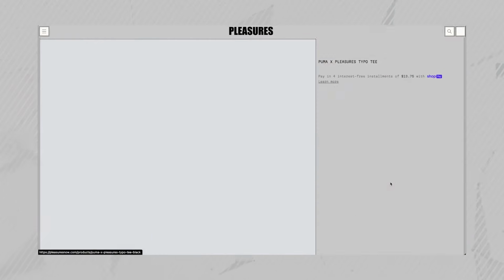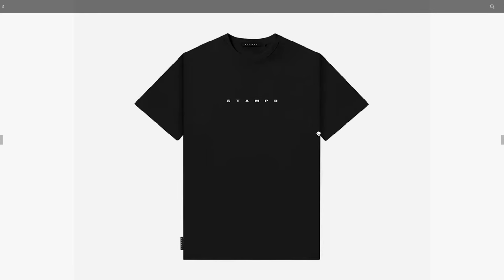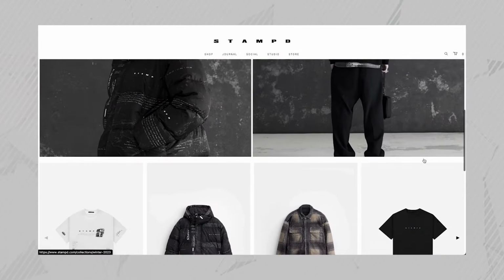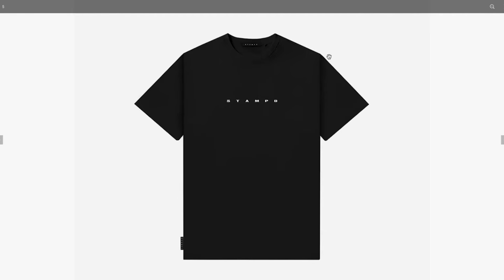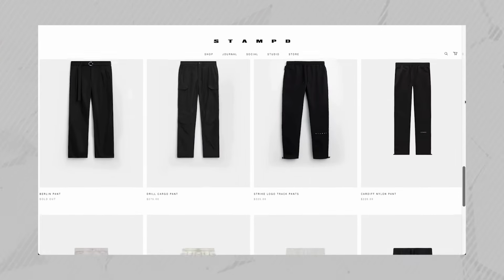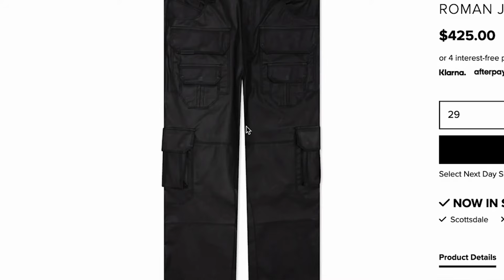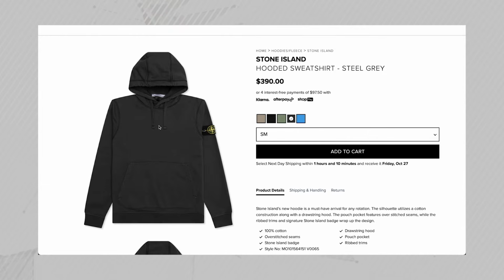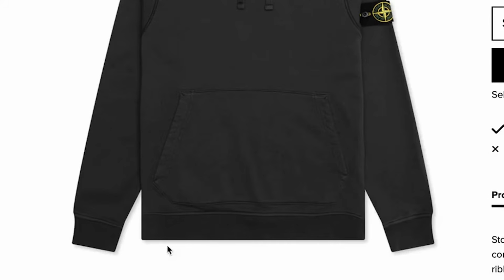How to Style Clothing for E-Commerce Photography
Tips and tricks to elevate your product photos that will lead to more sales and make your online store look more professional. Flat lays can be difficult but with the right references and some practice these techniques will help you become consistent and efficient as you build your brand.

To skip directly to a certain topic here are the time stamps for each part.

0:00 - Intro
0:20 - Step 01 How to pick references for your flat lays
1:15 - Step 02 Examining your references // Attention to detail
4:21 - Step 03 Prepping your garments to shoot
4:54 - Step 04 Styling your garments // Step by step
5:16 - Styling a T-Shirt
6:02 - Styling a Jacket
7:02 - Styling a Hoodie
7:54 - Styling a pair of Pants
8:25 - Outro
8:43 - Life Update